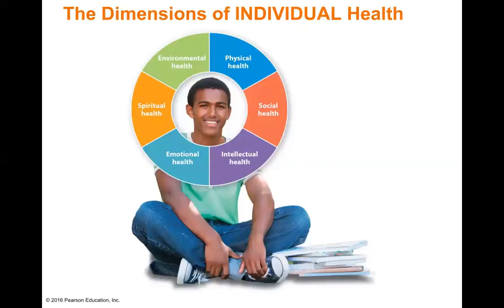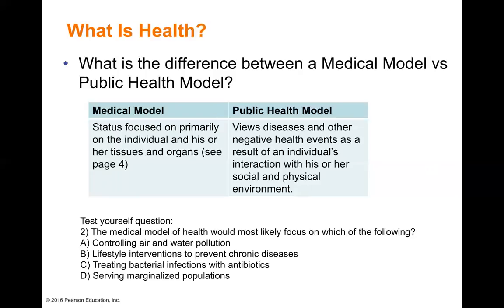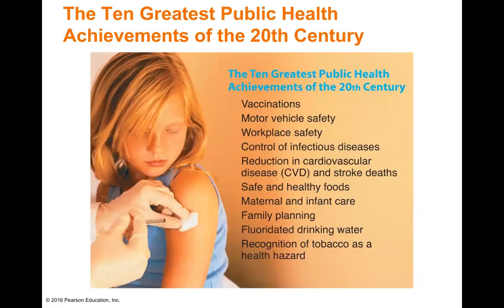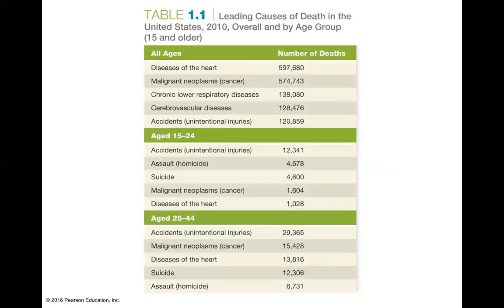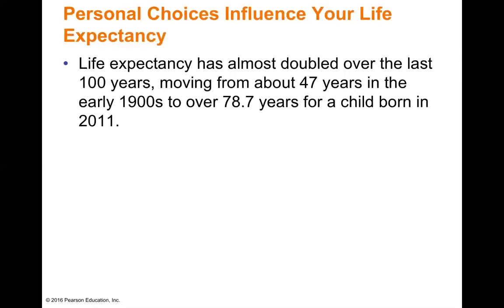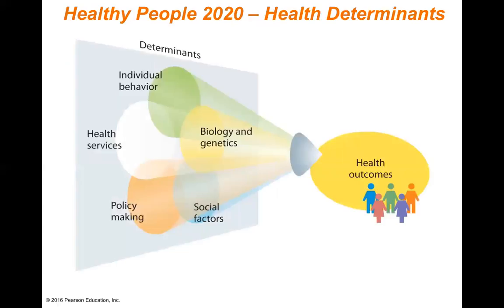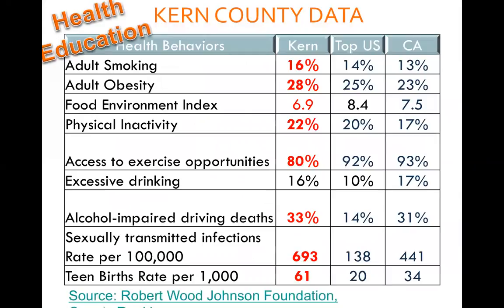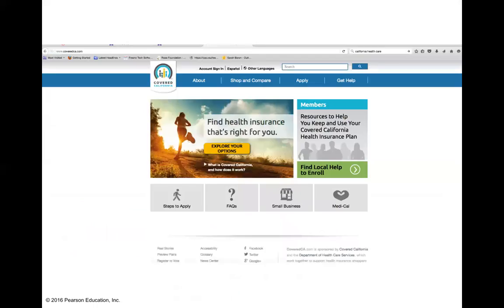Chapter 1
Chapter 1 PBHS 21 Class